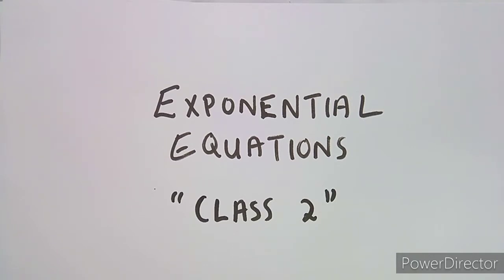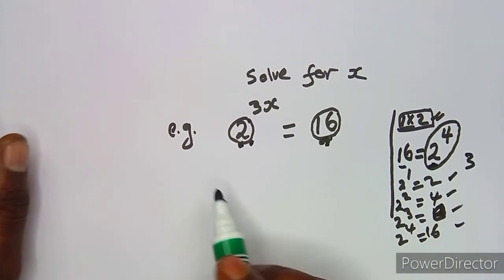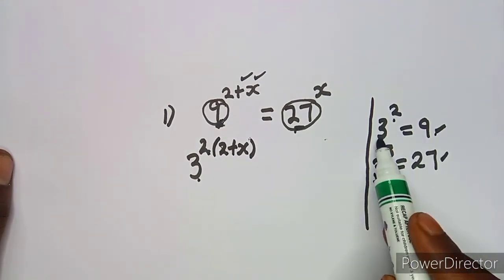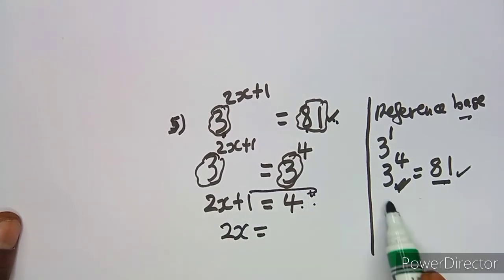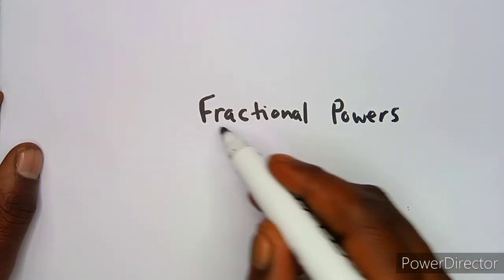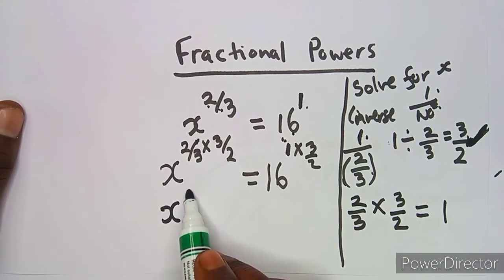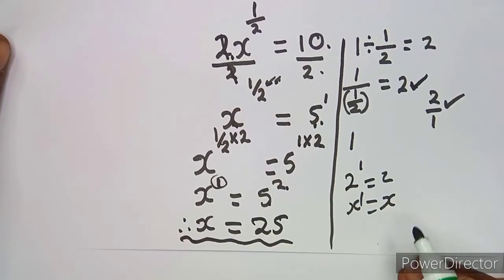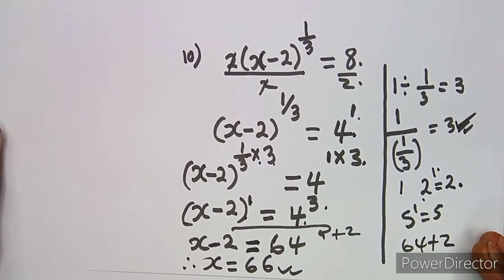Mathematics N2 Exponents and Logarithms Lesson 2 | Class 2 | Solving Exponential Equations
Mathematics N2 Exponents and Logarithms Lesson 2 | Class 2 | Solving Exponential Equations @mathszoneafricanmotives

Mathematics N2.
Mathematics N2 Daily Classes.
Mathematics N2 Exponents and Logarithms.
Mathematics N2 Exponetial Equations.